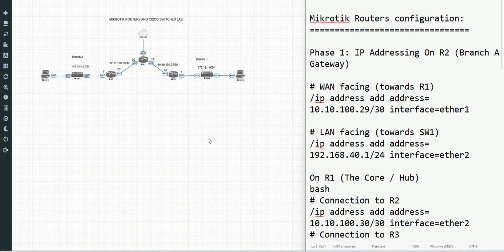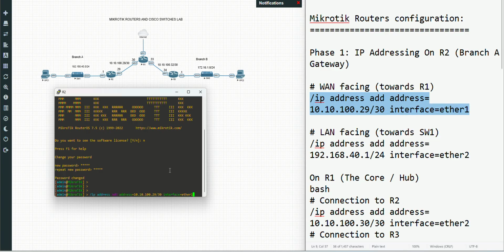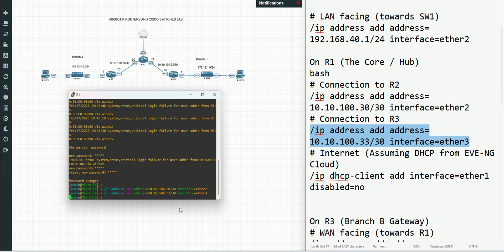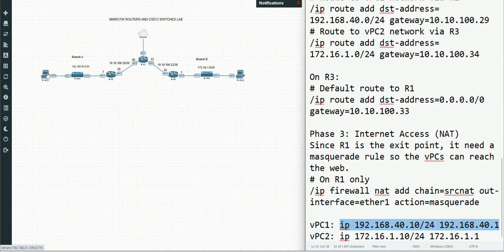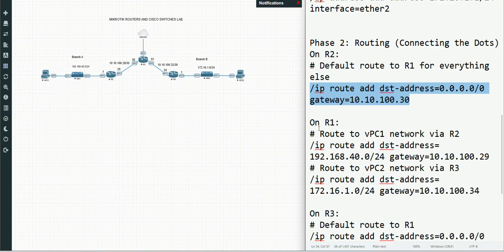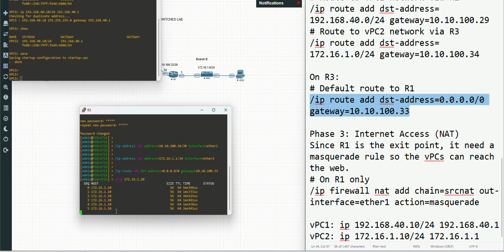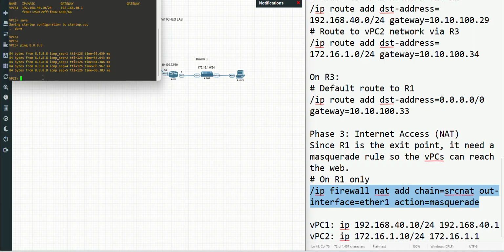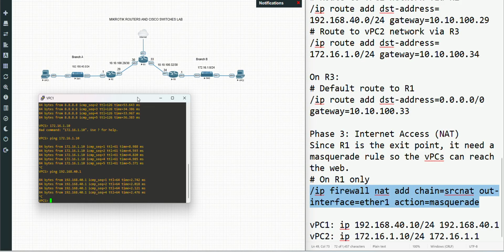MikroTik RouterOS Lab: Static Routing + NAT Configuration (Step-by-Step)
In this MikroTik RouterOS configuration tutorial, I demonstrate how to set up static IP addressing, routing between multiple MikroTik routers, and internet access via NAT masquerade, using a hub-and-spoke topology.

• Assign static IP addresses on each router interface
• Configure routes so that branch networks see each other
• Apply a source NAT rule to provide internet access
• Validate connectivity between hosts and the internet

📌 RouterOS Commands Covered
• /ip address add — interface IP assignment
• /ip route add — static routes
• /ip firewall nat add ... action=masquerade — NAT for internet access

This is essential networking practice for anyone working with MikroTik devices and preparing for real-world deployments.